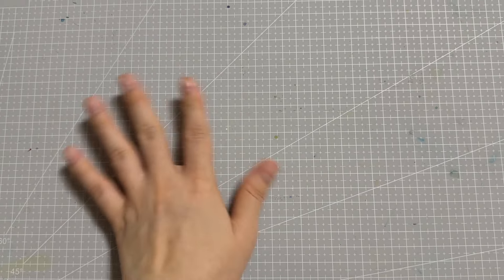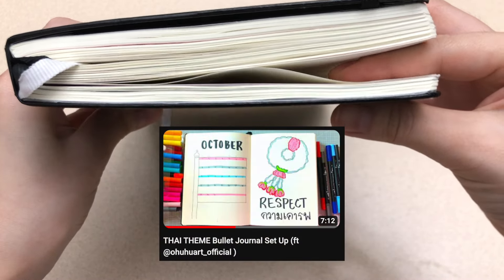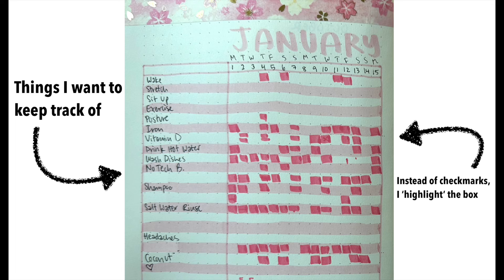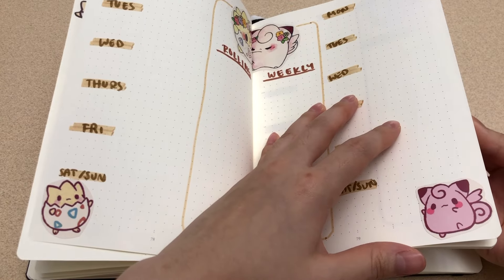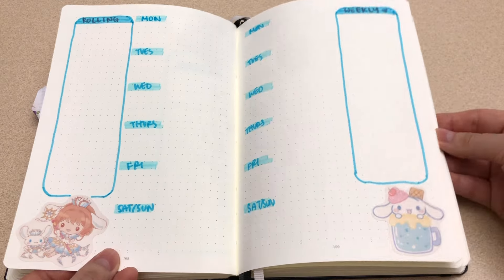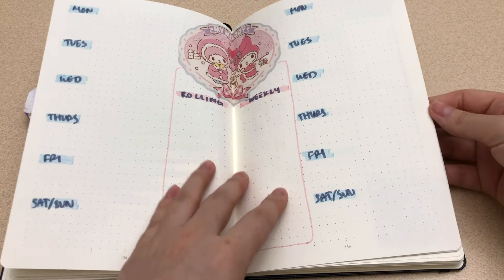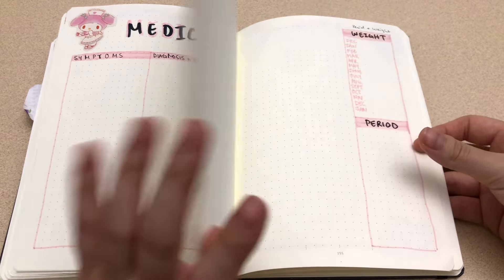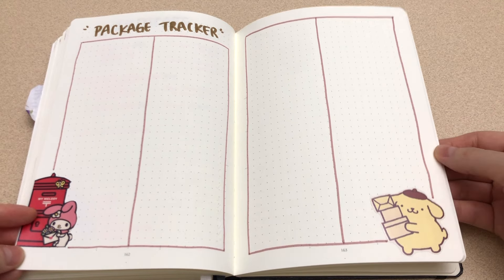FULL YEAR 2024 Bullet Journal Set Up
zebra mildliners

FAVES
💖paint